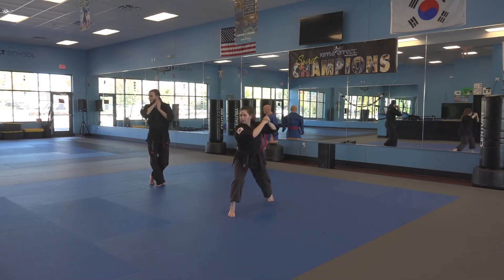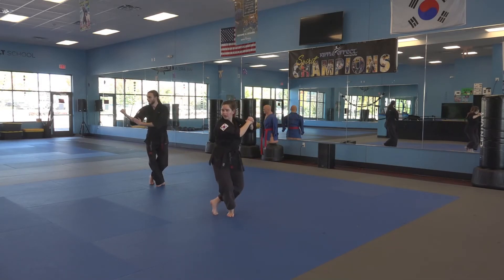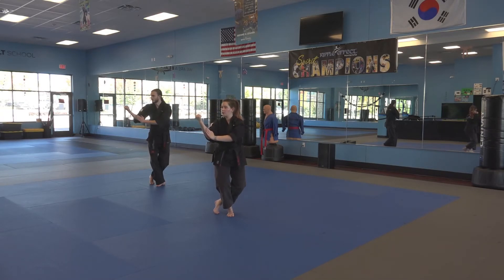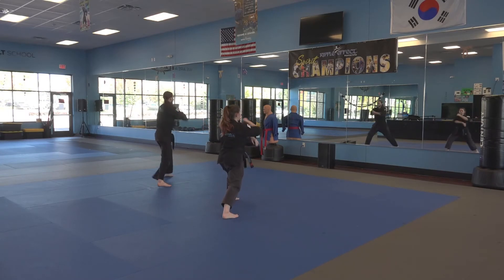Bassai Dai Sequence 1 of 3